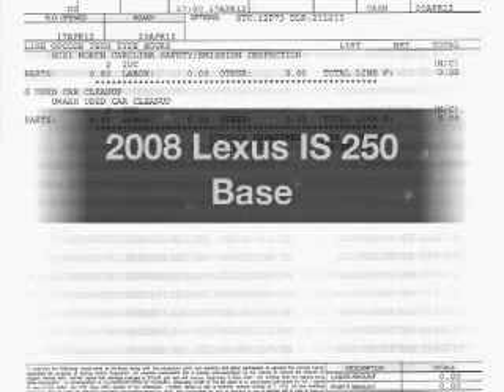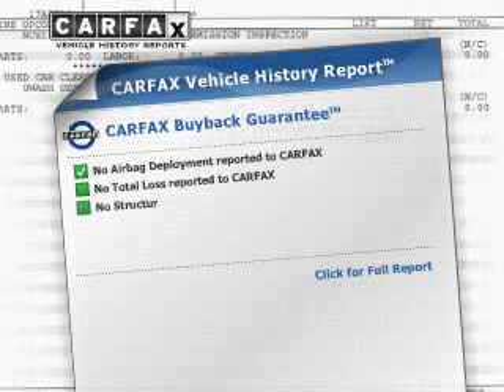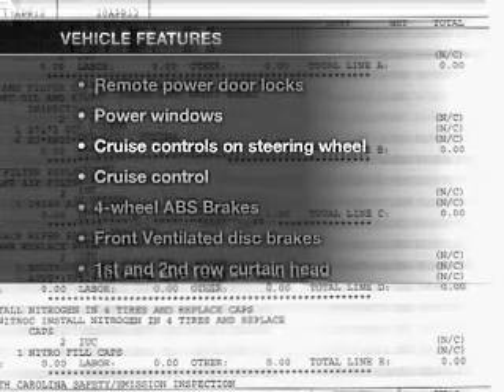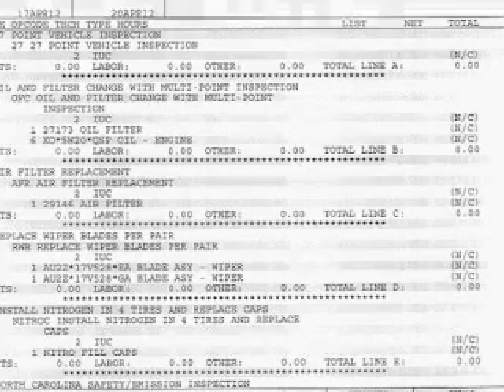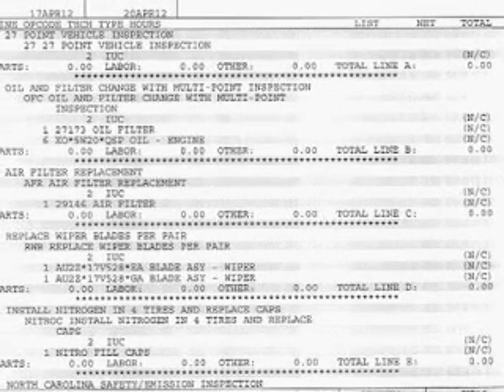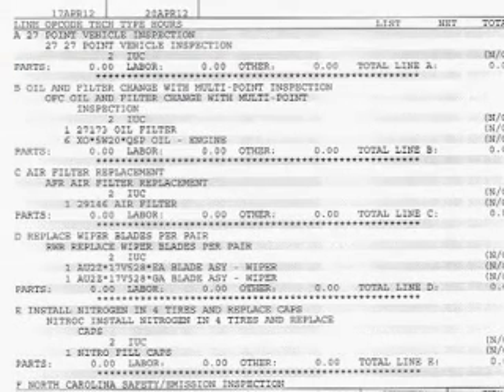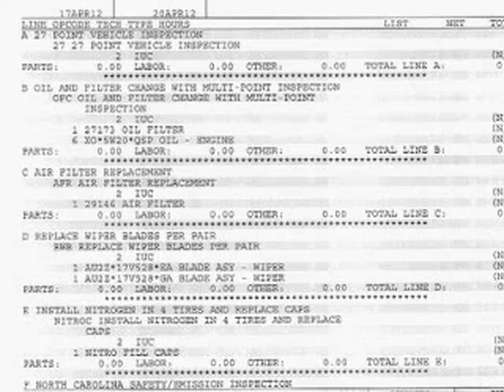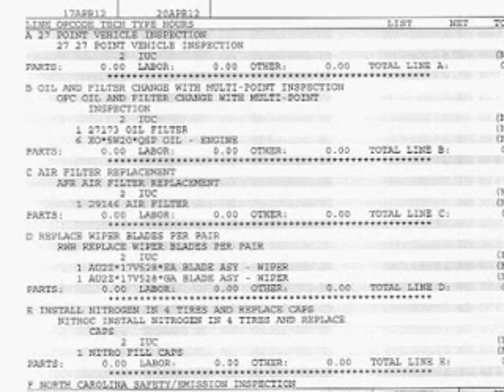2008 Lexus IS 250 - Hickory NC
Year: 2008
Make: Lexus
Model: IS 250
Trim: Base
Engine: 2.5 liter 6 cylinder 24 valve
Transmission: 6-Speed Automatic
Color: Silver
Mileage: 68705
Address:
1241 Highway 70 East